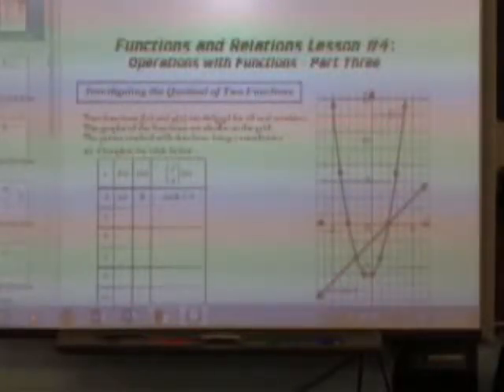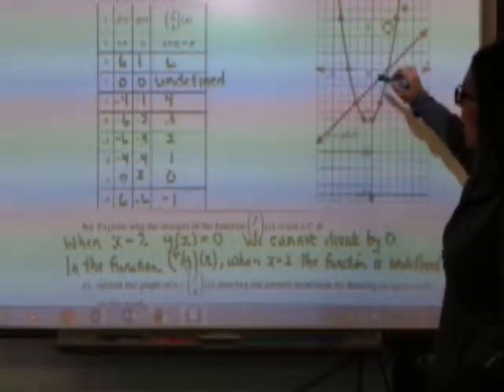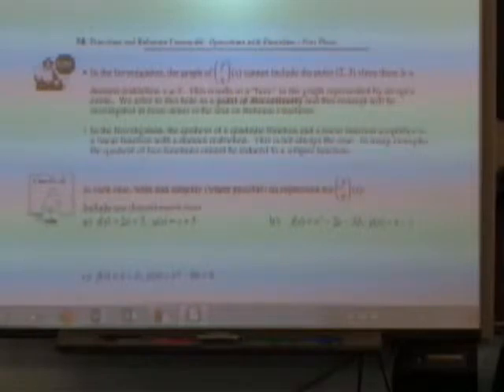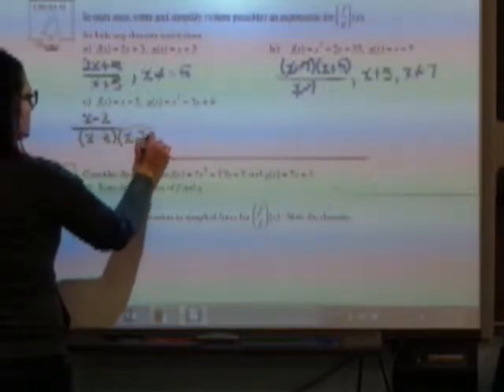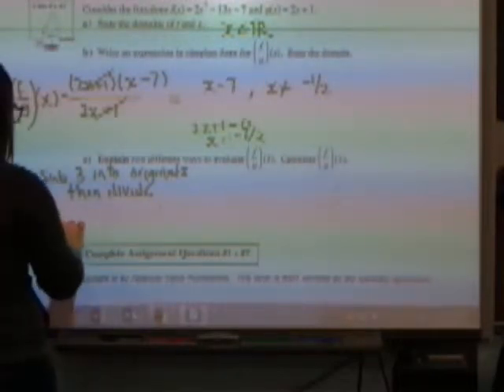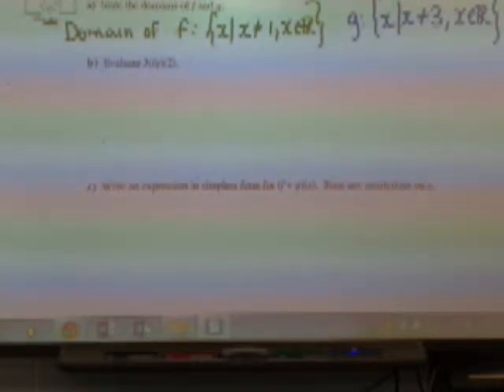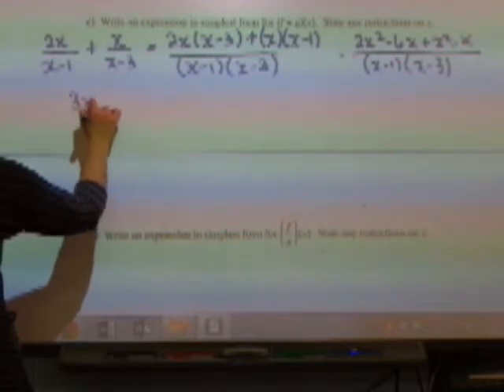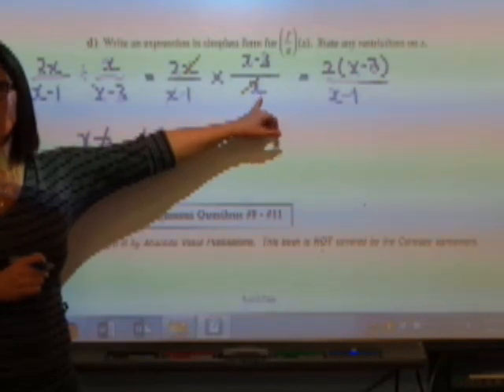Math 30 1 Ch 1 Lesson 4